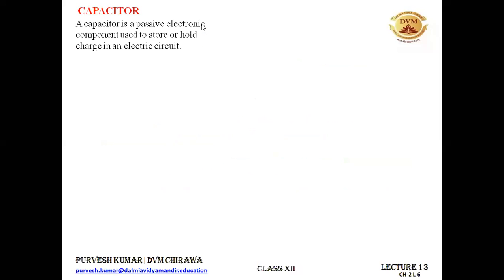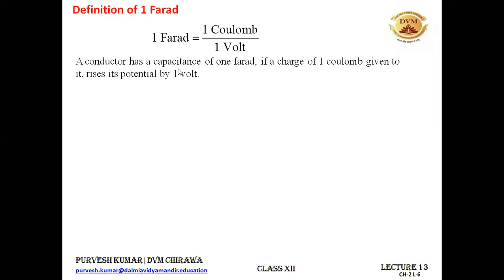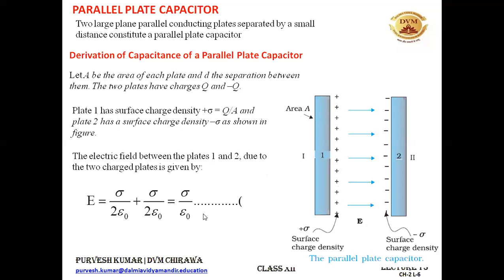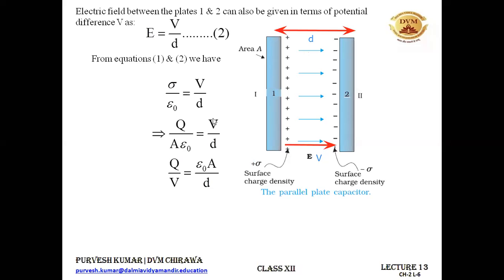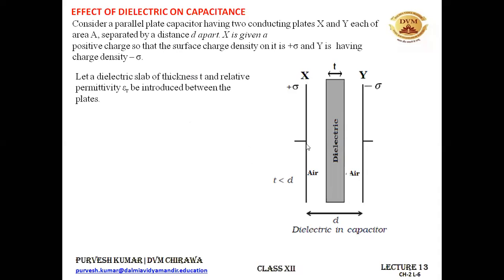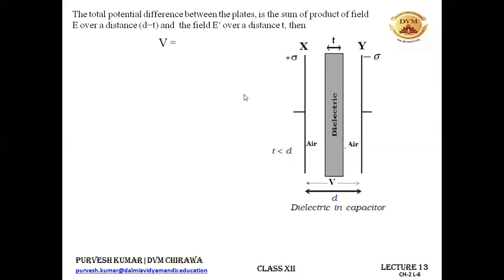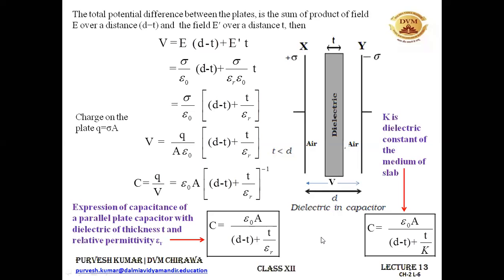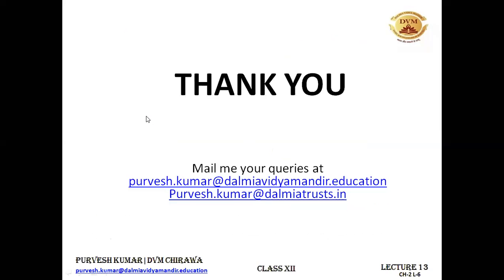CLASS-XII | SUB-PHYSICS | CAPACITOR CAPACITANCE EFFECT OF DIELECTRIC CAPACITANCE ON CAP. DVM 2020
The strength of the electric field is reduced due to the presence of dielectric. If the total charge on the plates is kept constant, then the potential difference is reduced across the capacitor plates. In this way, dielectric increases the capacitance of the capacitor.